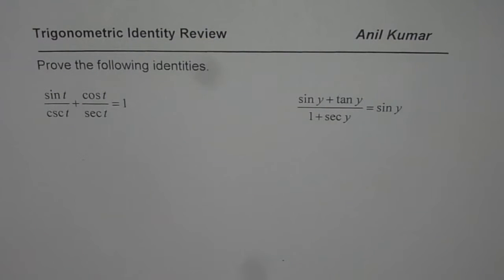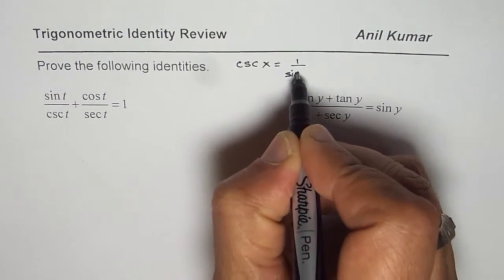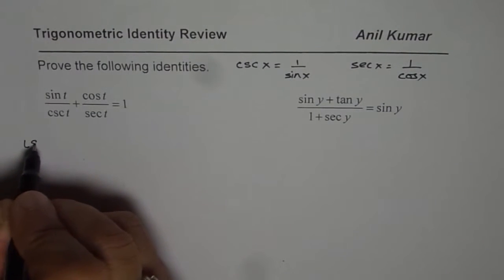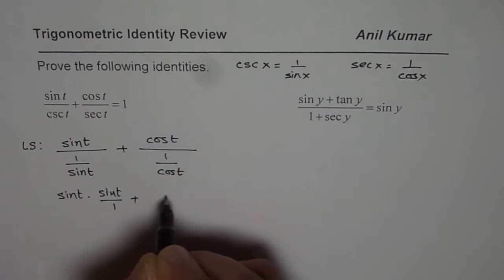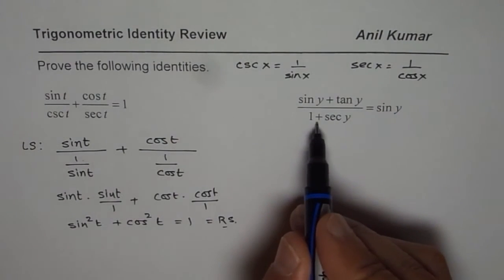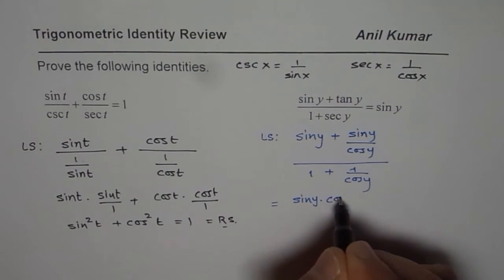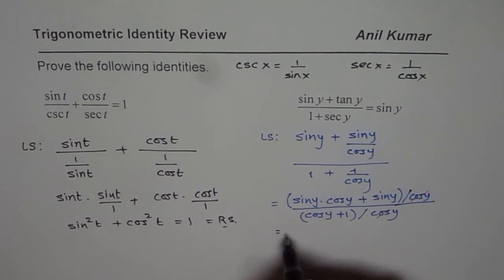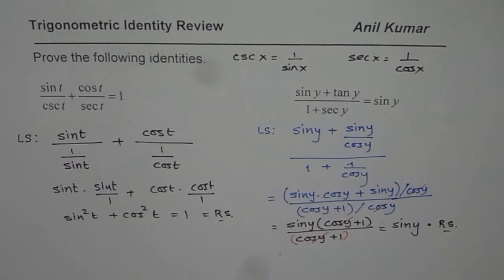Trigonometric Identities with Reciprocal Ratios